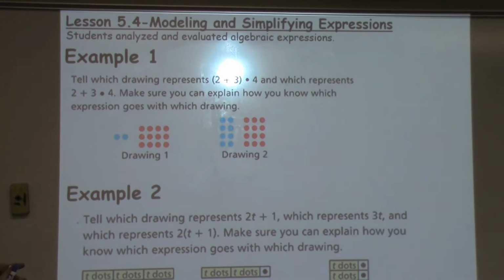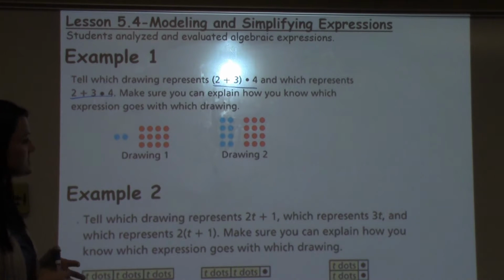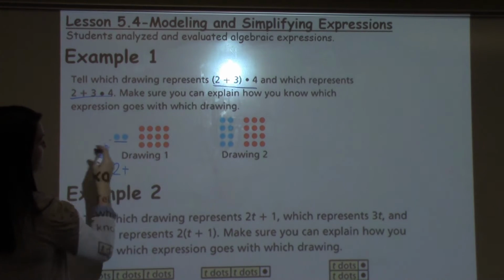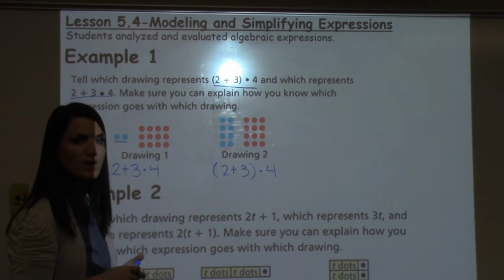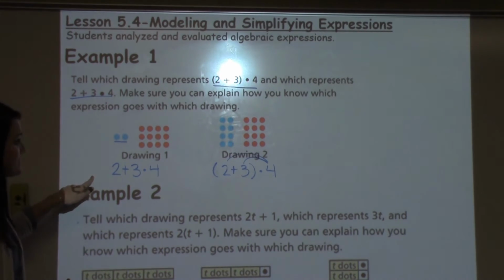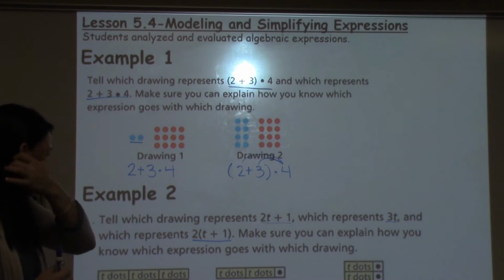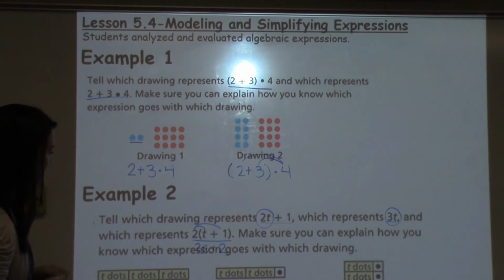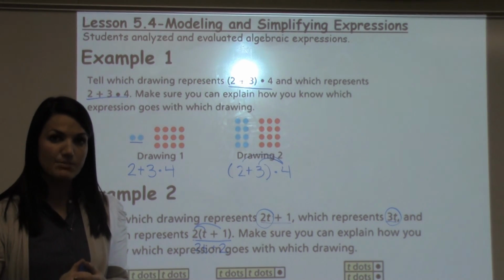6th Grade Lesson 5-4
5.4-Modeling and Simplifying Expressions
Students analyzed and evaluated algebraic expressions.